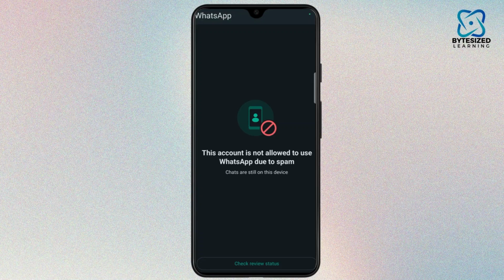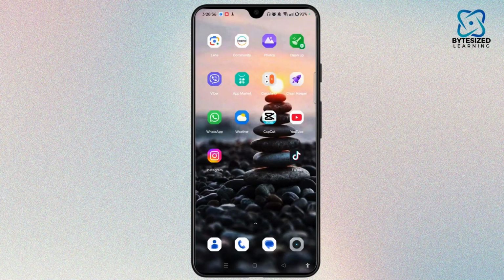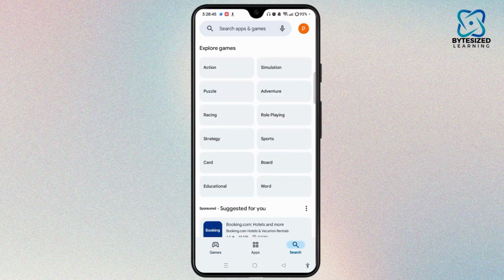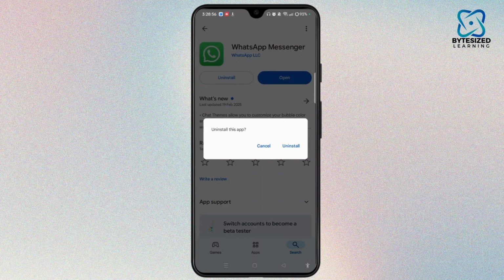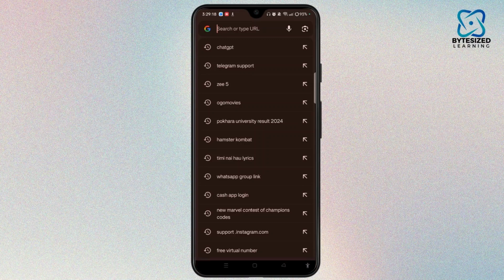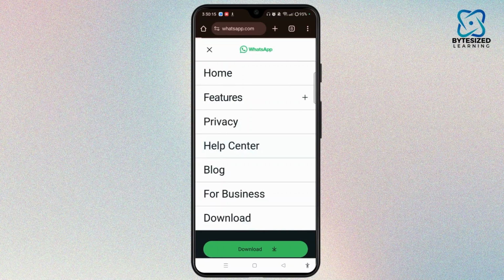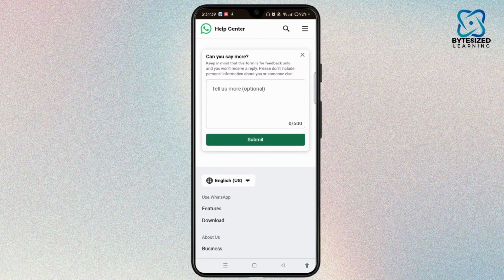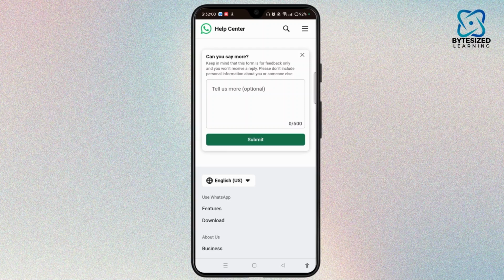How to Fix This Account is Not Allowed to Use WhatsApp Due to Spam Problem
In this video, Rose explains how to fix the "This account is not allowed to use WhatsApp due to a Spam problem" issue. We walk you through simple steps to resolve the issue. Learn how to reinstall WhatsApp, contact WhatsApp support, and prevent future bans. Watch the video and get back on WhatsApp today!

Chapters:
00:00:00 - Introduction
Learn how to fix the "This account is not allowed to use WhatsApp due to a Spam problem" issue.

00:00:10 - Why You Got Banned

00:00:30 - First Method: Reinstall WhatsApp
Reinstall WhatsApp from the App Store or Google Play Store to fix the issue.

00:00:50 - Second Method: Contact WhatsApp Support
Learn how to contact WhatsApp support if reinstalling doesn’t work.

01:10:00 - How to Contact WhatsApp Support
Visit WhatsApp’s Help Center, enter your details, and explain your issue to get your account restored.

01:40:00 - To Avoid Future Bans
Follow WhatsApp’s rules and avoid third-party applications to prevent future bans.

01:50:00 - Conclusion
Now you should be able to use WhatsApp again.